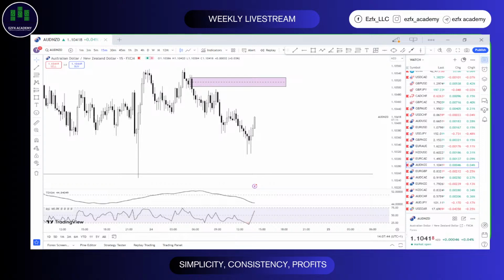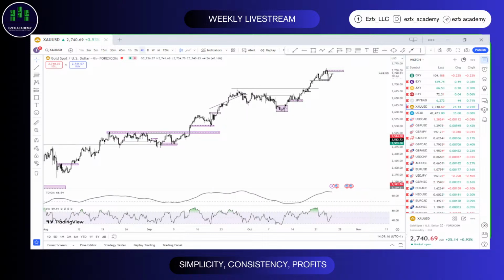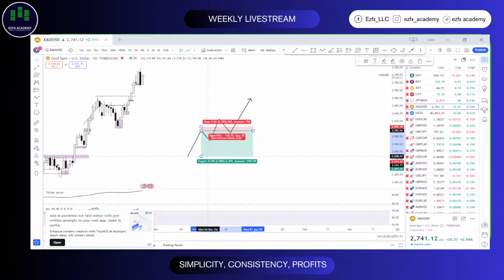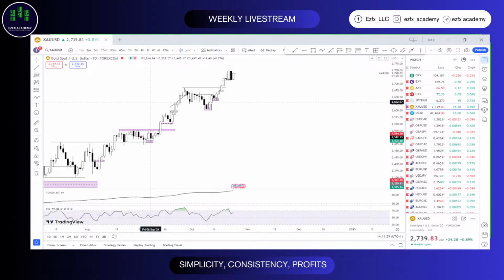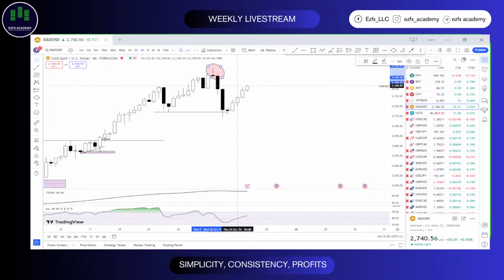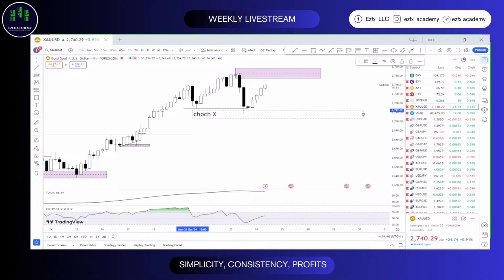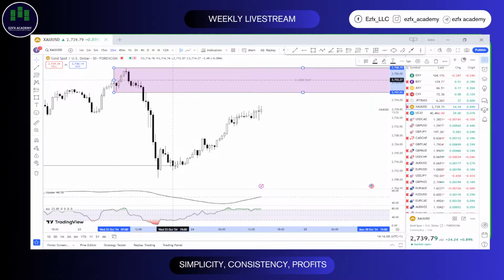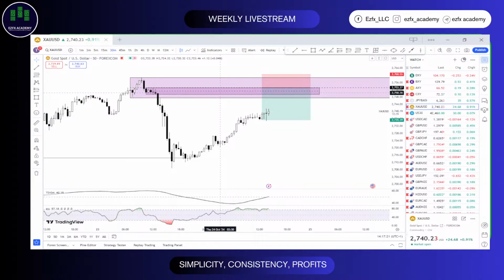WEEKLY LIVE SESSION AND TRADE IDEAS. 24/10/24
JOIN US AS WE GET THOSE EXTRA PIPS IN BEFORE THE WEEK RUNS OUT